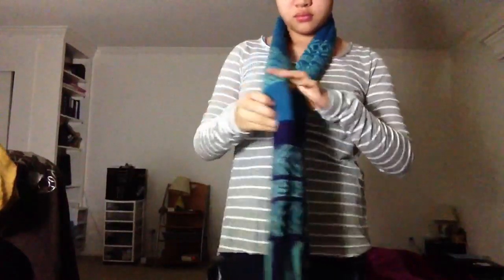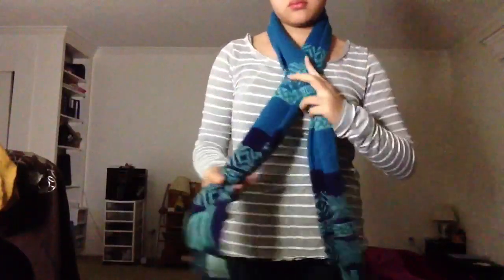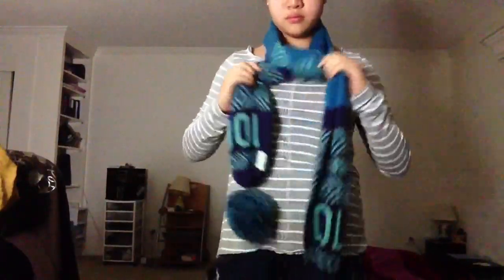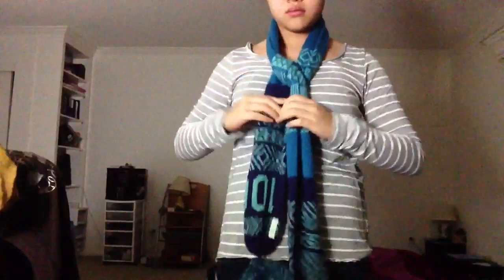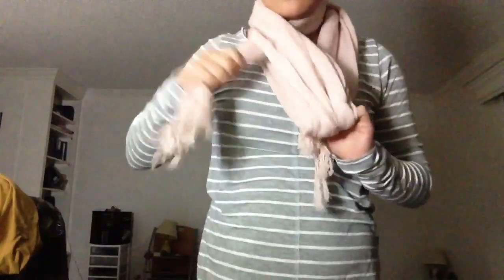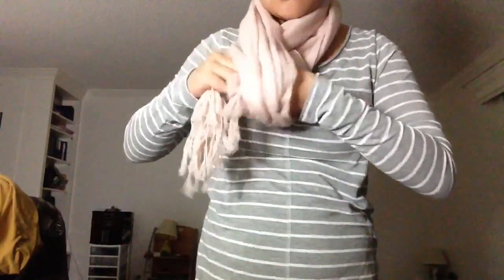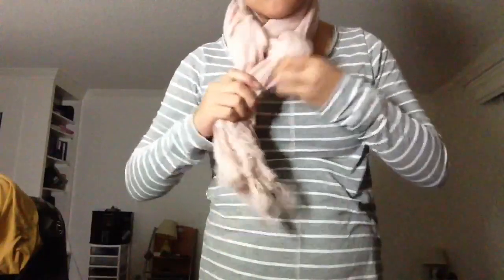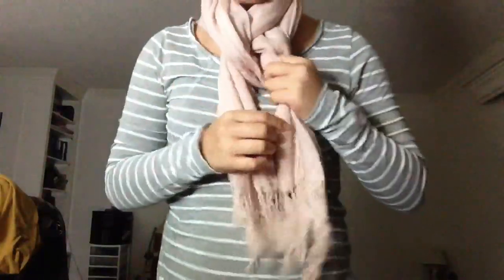5 Ways to Wear a Scarf ♡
Song: Anything Could Happen by Ellie Goulding
**Song is not owned by me**